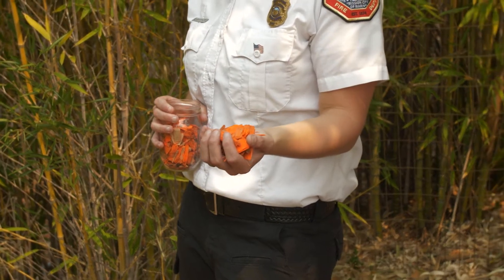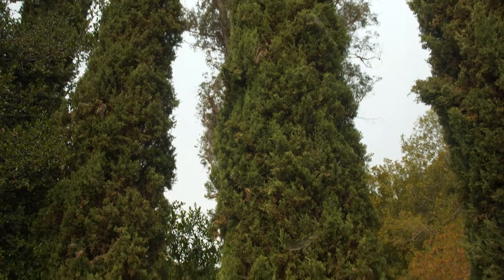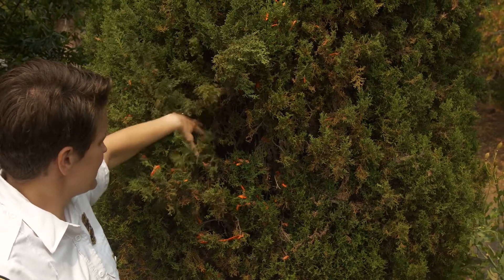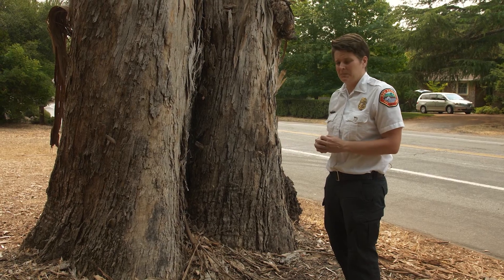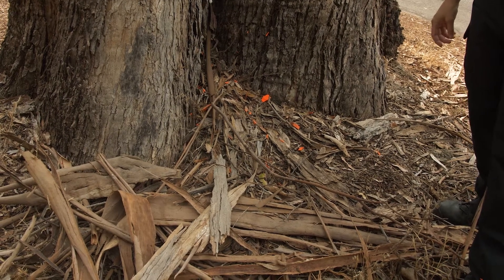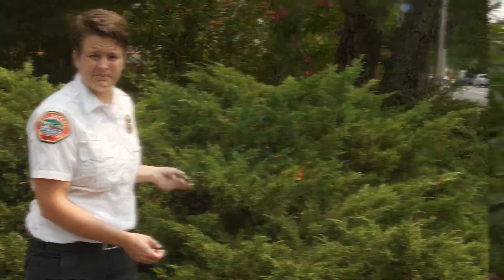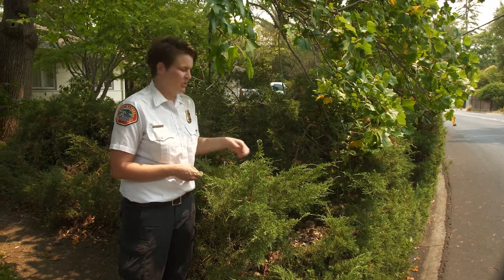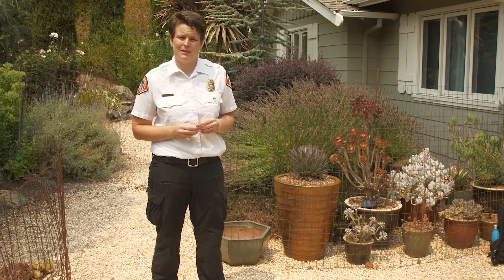Wildfire Science: How Fires Spread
City of San Rafael Emergency Manager Quinn Gardner demonstrates how wildfire embers are trapped in vegetation leading to ignition.